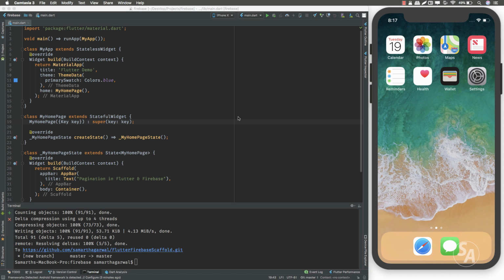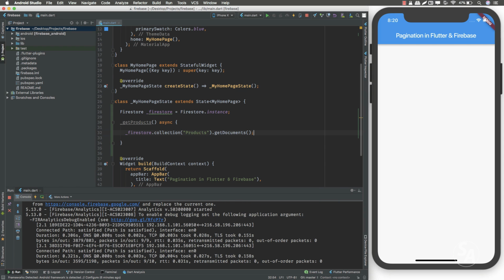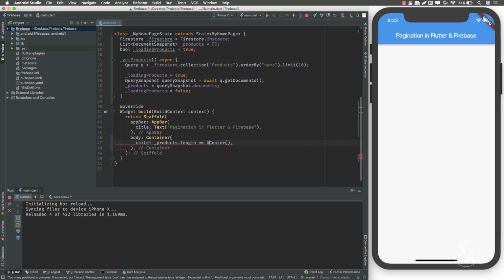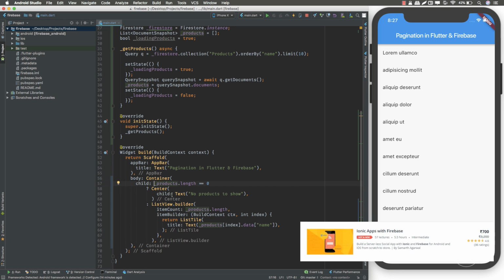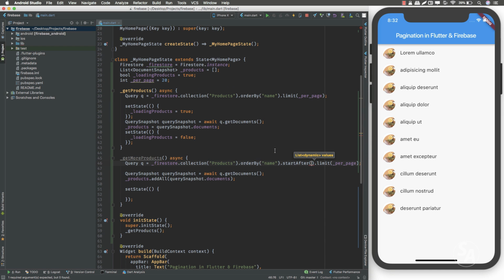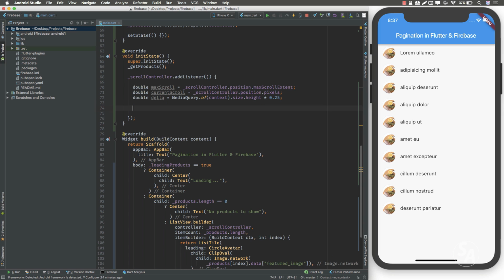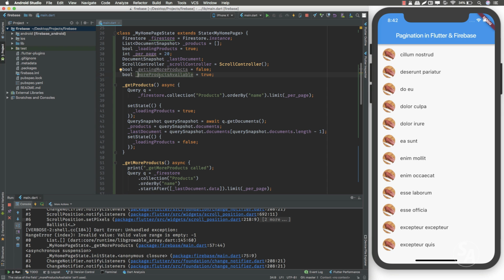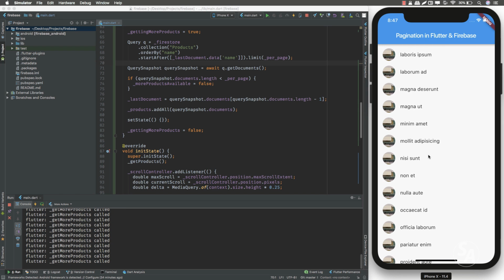Pagination in Flutter using Firebase's Cloud Firestore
In this video, you will learn how to implement an infinite scrolling list in Flutter. You will start by learning how to build a simple list by retrieving data from Cloud Firestore. Next, you will learn to use a ScrollController to listen for scrolling events and finally you will learn to use Firestore's SDK method to implement pagination.

You will find more loading animations and widgets created for you, ready to be used in your apps.

Flutter is Google’s mobile app SDK for crafting high-quality native interfaces on iOS and Android in record time. Flutter works with existing code, is used by developers and organizations around the world, and is free and open source.

Check out my courses on Udemy if you want to learn how to develop a complete app from start to end in Ionic.

Check out the New Course "Ionic Apps with Firebase on CodeSmash.io

Best Seller on Udemy "Ionic 3 Apps for WooCommerce: Build an eCommerce Mobile App"

Ionic Apps with Firebase is a complete course that will teach you two leading app development technologies - Ionic Framework and Firebase. In this course, you will learn all about Ionic and Firebase while working on a real-world social application. At the end of the course, you can publish your app.

We start by learning the basics of Ionic and Firebase. Once introduced to both the technologies, you will learn about building the front-end of the mobile app using the Ionic Framework and the back-end will be taken care of by Firebase. The code for each lecture is available for students to refer to in an easy to use and organized way. A repository will be shared with each student and the code for each lecture is available on a separate Git branch. You can clone the repository as well.